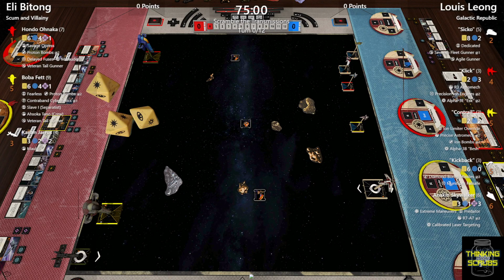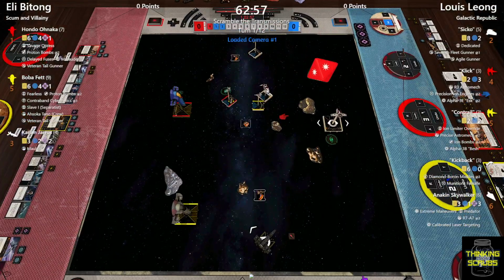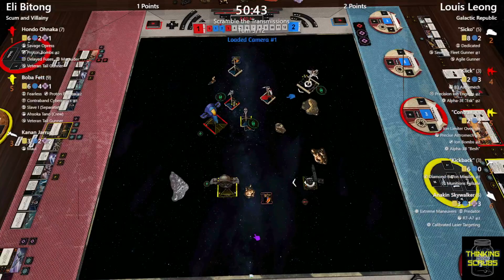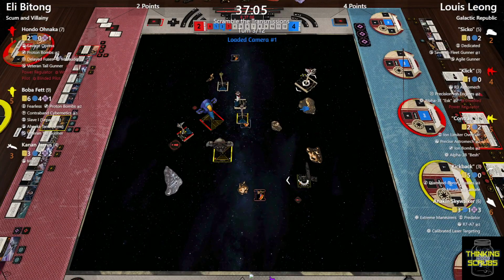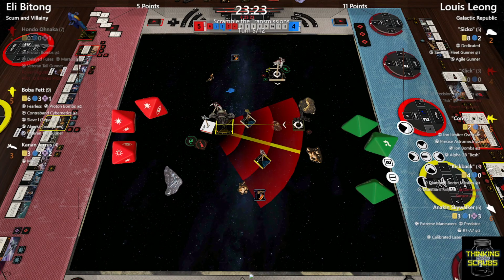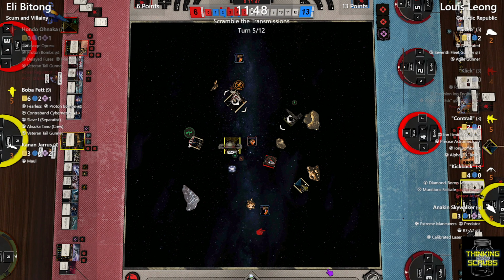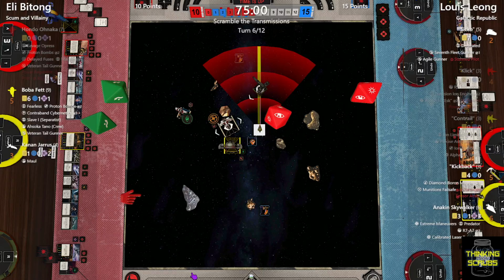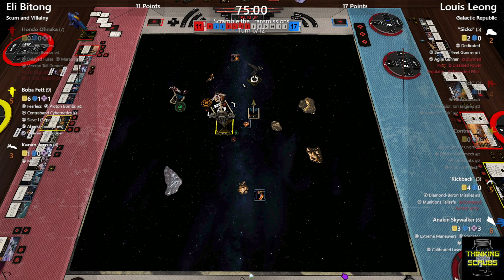X-Wing 2.5 PHILIPPINES VS EP.3 - Eli Bitong vs Louis Leong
We're also on Facebook!